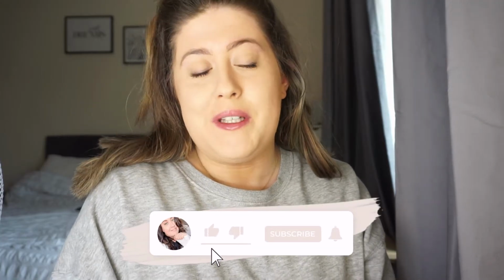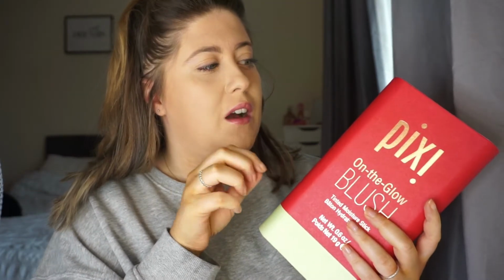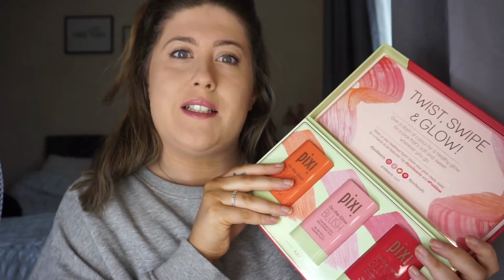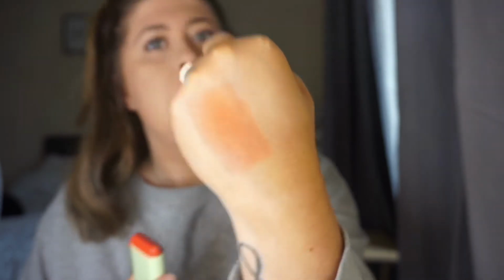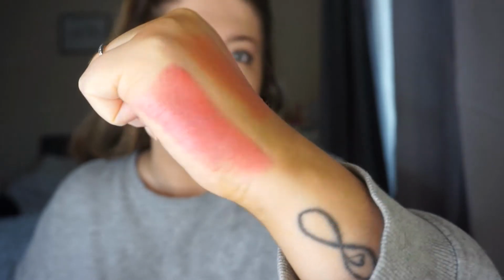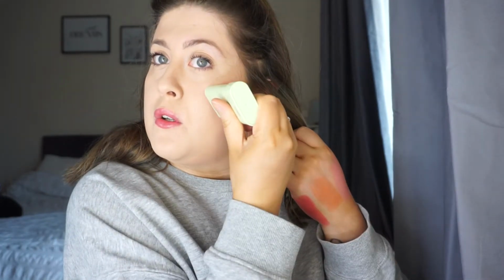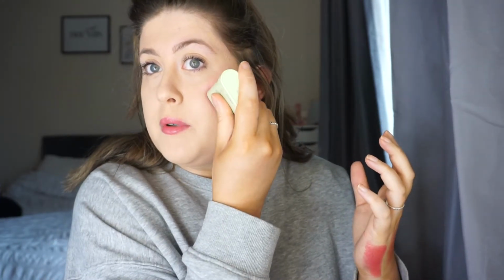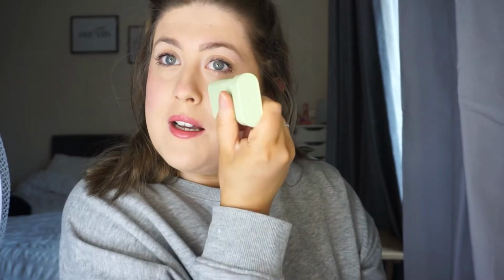PIXI ON- THE- GLOW BLUSH/ SWATCHES, APPLICATION + DEMO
Today I am sharing my first impressions on the Pixi on the glow blushes. Swatches and application, I hope you enjoy.

Are you a digital influencer/ blogger, join my private Facebook group